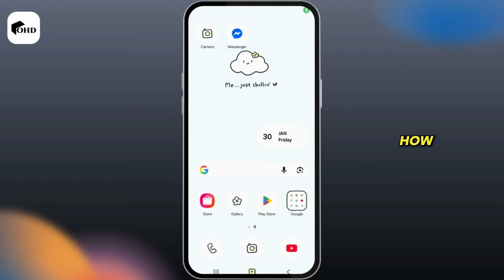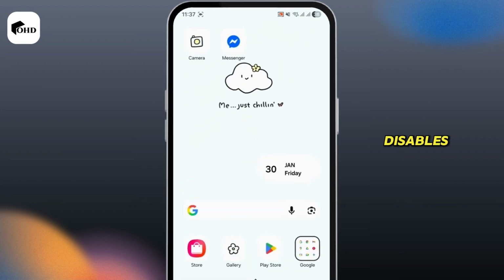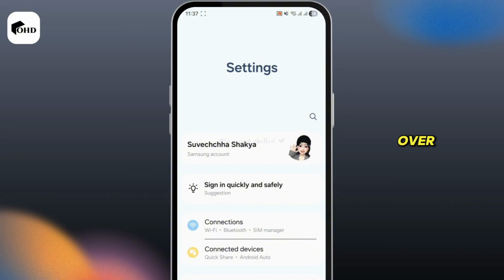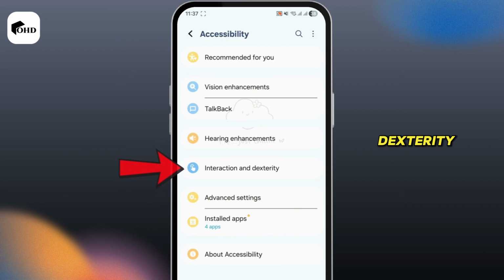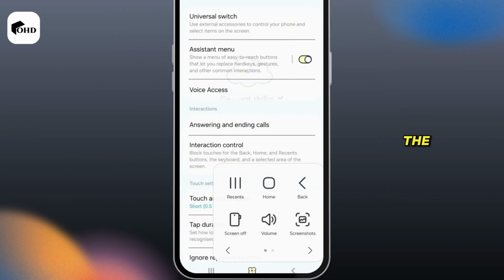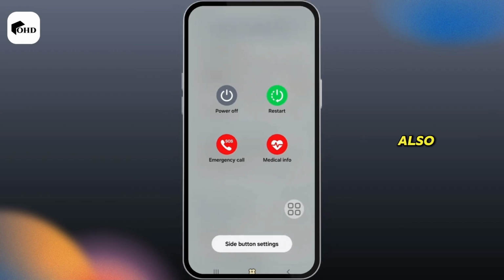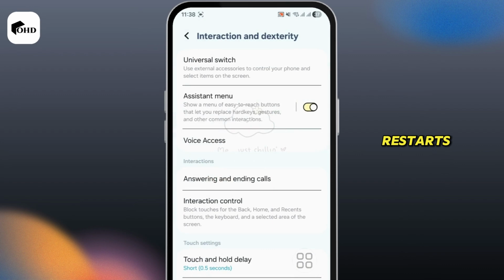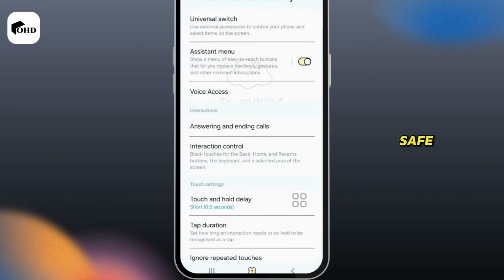How To Turn On or Off Safe Mode on ANY Android (2026) | Safe Mode Fix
In this guide, you’ll learn how to enable or disable Safe Mode on your Android device. Safe Mode disables third-party apps, which can be helpful for troubleshooting issues and diagnosing problems with your phone.

Timestamps:
00:00 – Intro
00:05 – Enable Safe Mode via Settings
00:20 – Use Volume Down + Power Button for Safe Mode
00:35 – Exit Safe Mode
00:50 – Final Steps

Steps Covered:

To Turn On Safe Mode via Settings:
• Swipe up to open Settings
• Scroll down and tap Accessibility
• Select Interaction and Dexterity
• Turn on Assistant Menu
• Tap on the Assistant Menu and use the arrow keys to find the Power Off option
• Tap and hold the Power Off button
• Select Restart to enter Safe Mode

Alternative Method:
• Hold the Volume Down and Power buttons together
• Tap Power Off to enter Safe Mode

Once your phone restarts, Safe Mode will appear in the bottom left corner of the screen, and all third-party apps will be disabled.

To Exit Safe Mode:
• Drag down the notification menu
• Tap the option to Turn Off Safe Mode
• Confirm by pressing Restart
• Alternatively, hold the Side button to restart your phone manually

After restarting, all your apps will be restored, and Safe Mode will be turned off.

That’s it! You’ve successfully learned how to enable and disable Safe Mode on your Android device.